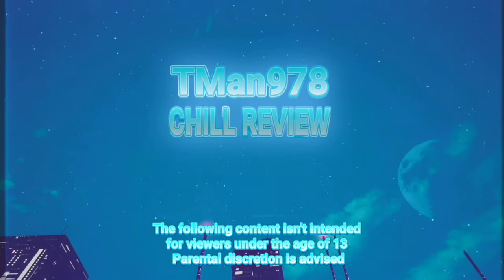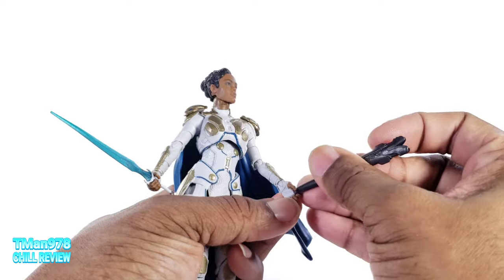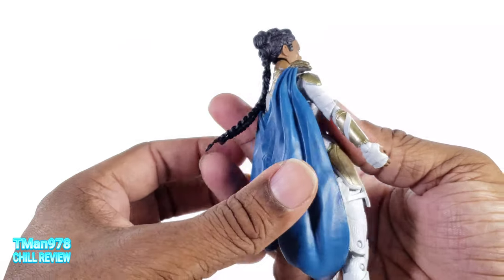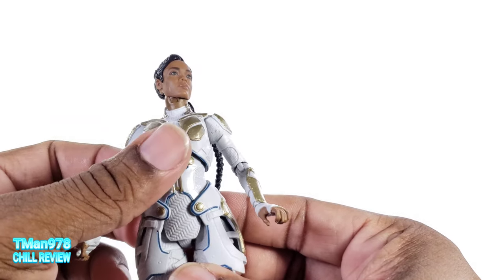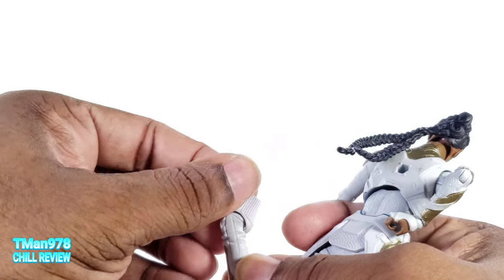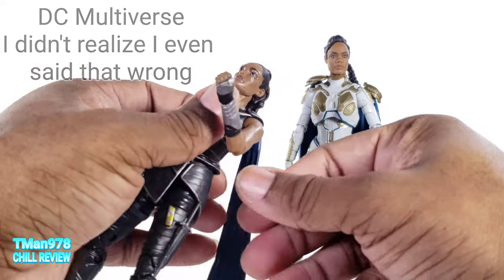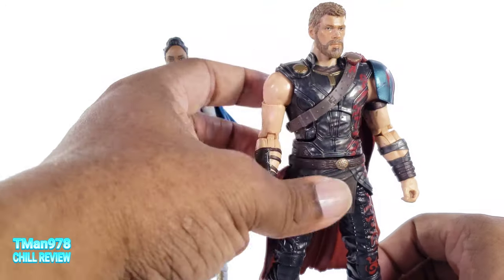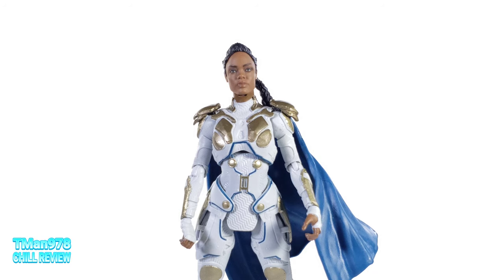Marvel Legends Valkyrie Avengers Infinity War CHILL REVIEW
Part of the Bro Thor Build a Figure wave, we get a much needed update for the Valkyrie of the Marvel Cinematic Universe.